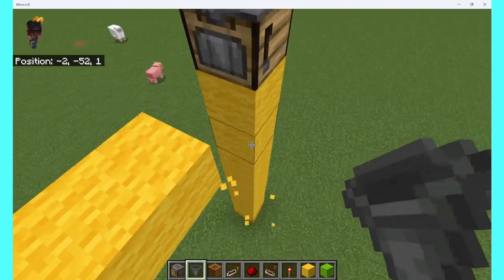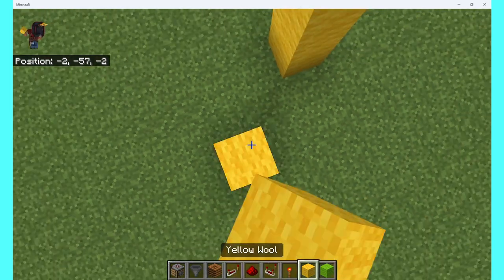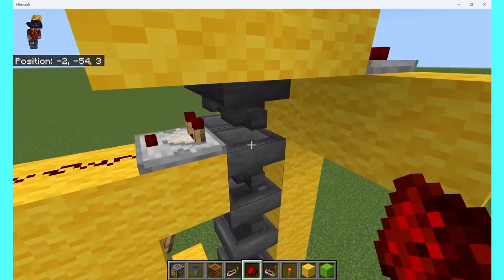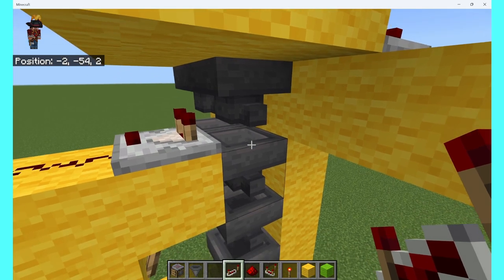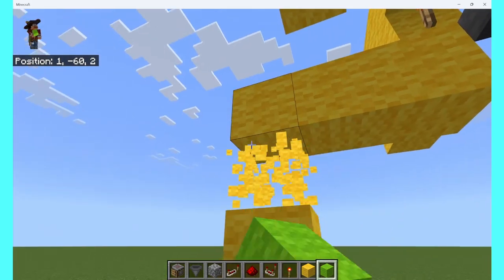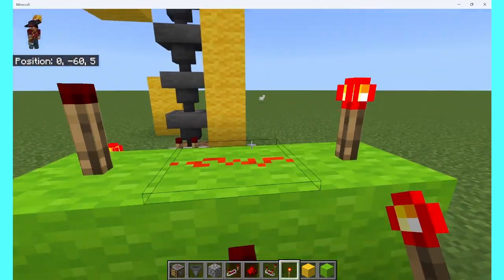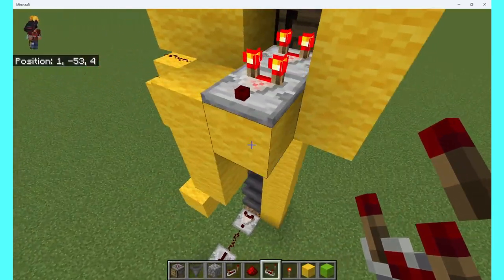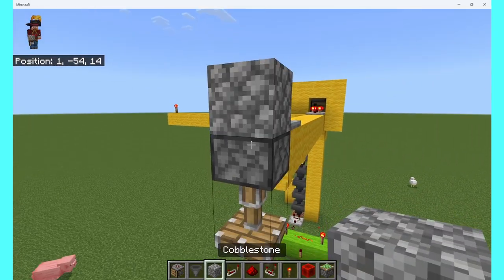Crafter combination lock tutorial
Sorry for bad sound. in this tutorial I make a combination lock using the crafter.